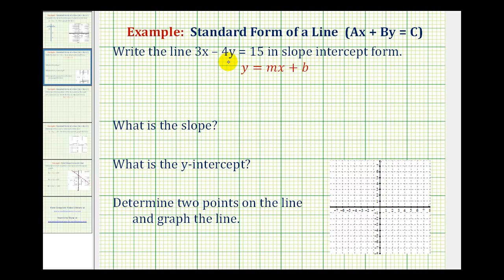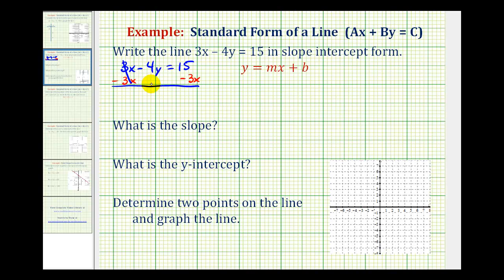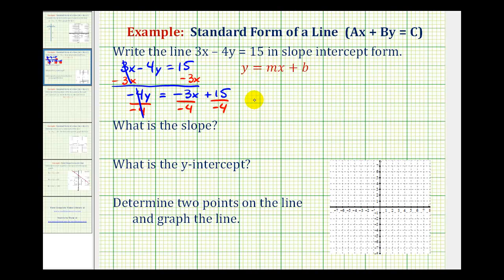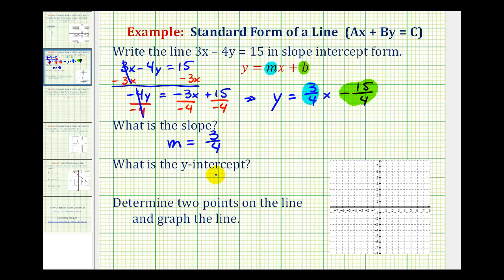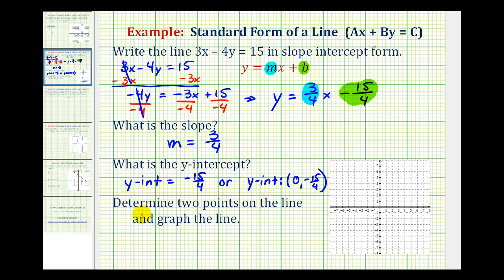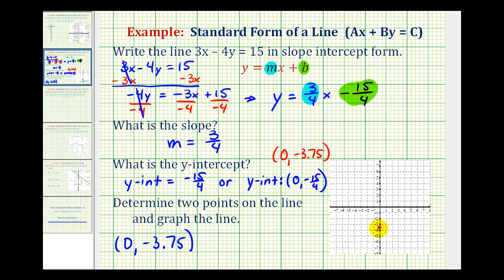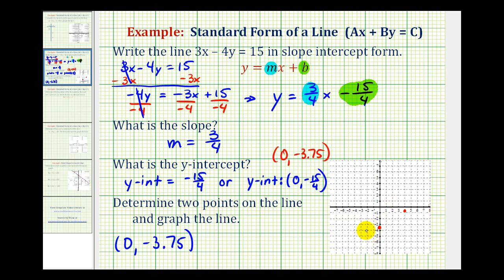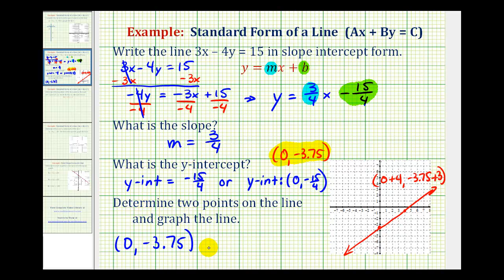Ex 2: Given Linear Equation in Standard Form, Write in Slope-Intercept Form to Graph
This video provides an example of how write an linear equation in standard form in slope intercept form to graph.